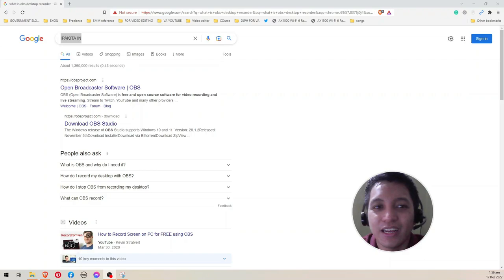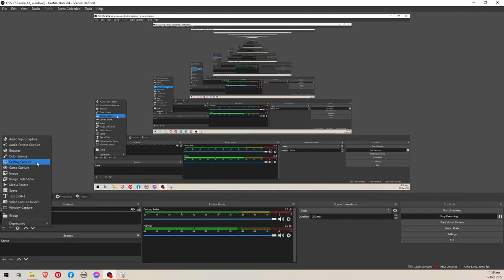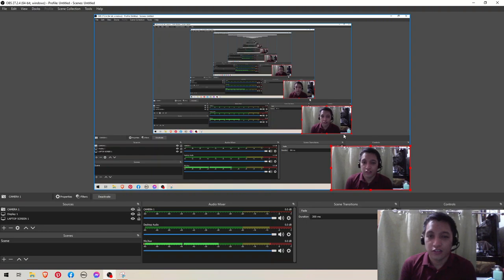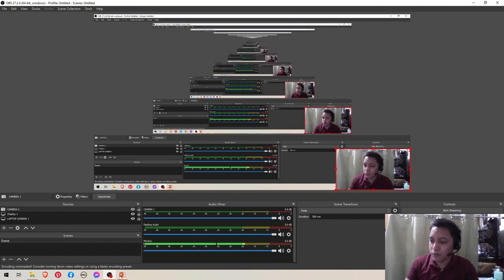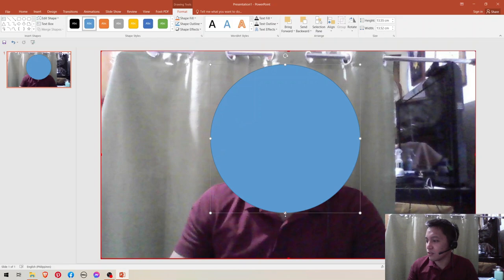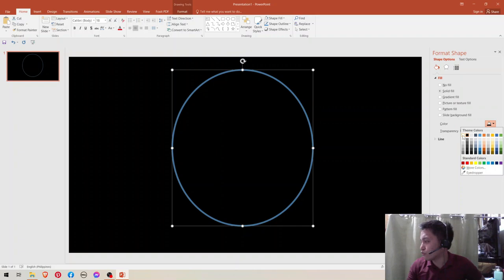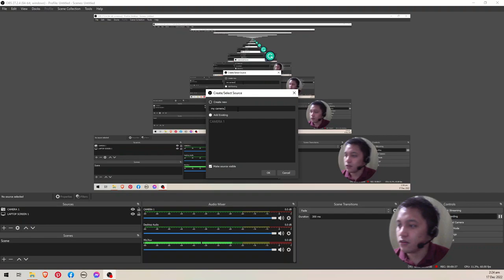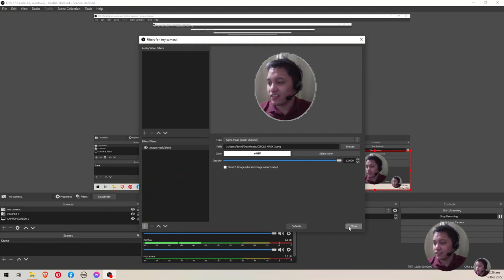SMM : OBS Tutorial - Image Mask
This video is created for SMM Training.

I do not own the background music on this video. This was downloaded and can be used for free.